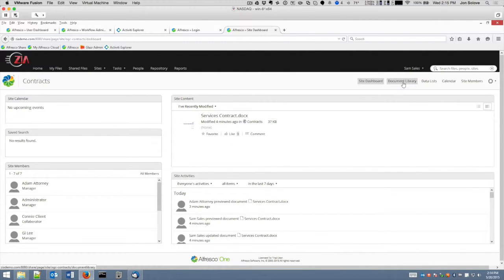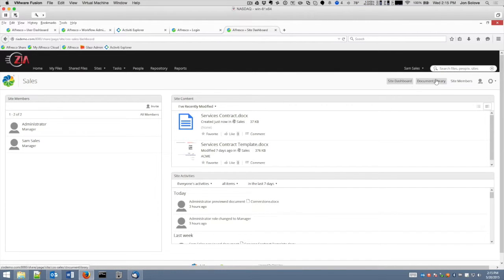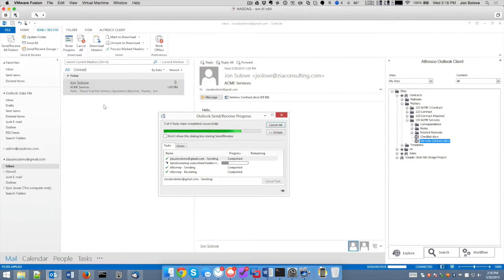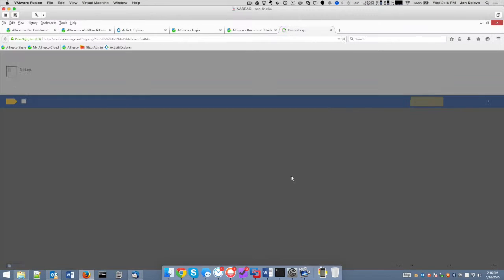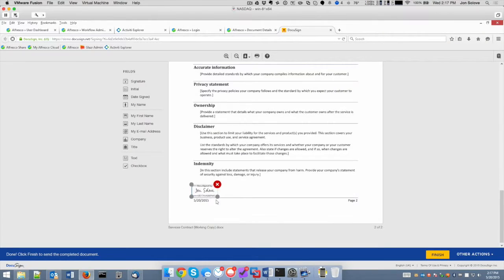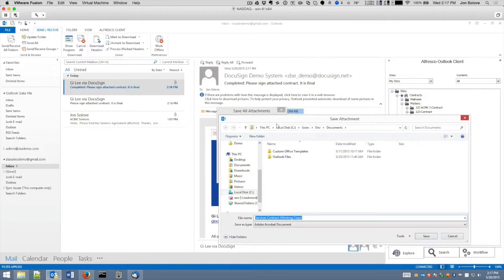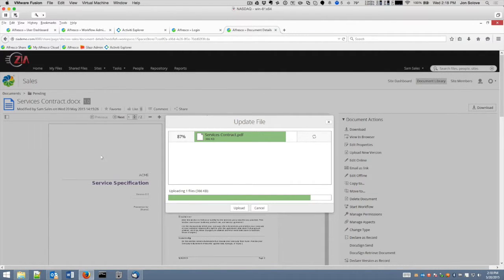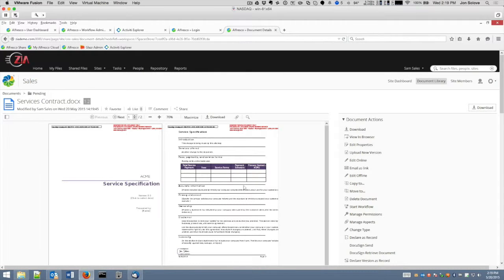Demo: Adhere for Alfresco: Legal - Execution of a Contract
In this video, Sr. Solutions Engineer Jon Solove demonstrates the execution of a contract using Adhere for Alfresco: Legal, a content management solution from Zia Consulting.
For corporate legal departments within many organizations, the choice of a document management system has been limited to a small number of legacy vendors with complex and costly offerings that users are forced to accept, rather than working the way they want to work. The result is “ECM avoidance” with users finding ways around their ECM system–utilizing email, shared drives, or cloud technologies.
Today there is an alternative: Adhere for Alfresco: Legal, powered by Alfresco and delivered by Zia Consulting. Zia understands that when systems are easy-to-use and leverage existing tools like Office or Google Docs, the result is increased utilization and an improvement in control and compliance. Our Adhere for Alfresco: Legal solution delivers document and records management that’s as simple as using email or file systems, with the power of enterprise-class CMS features and functionality.